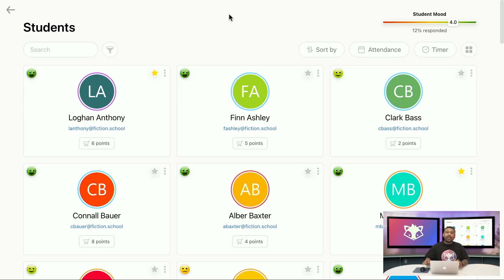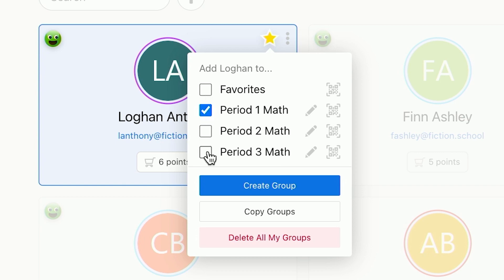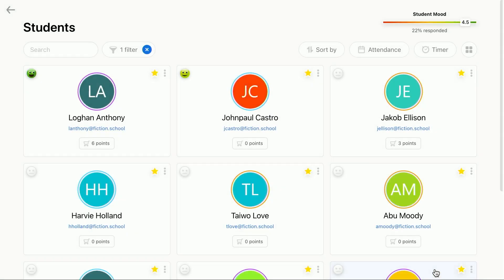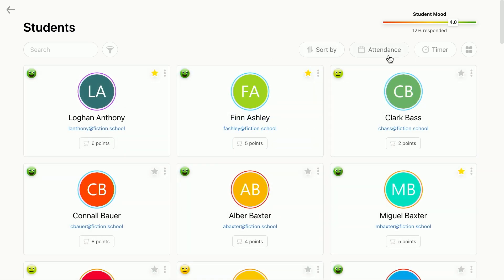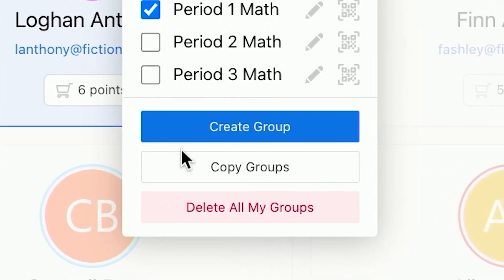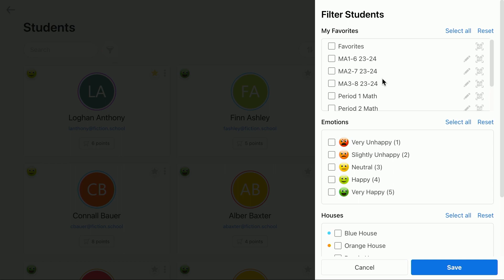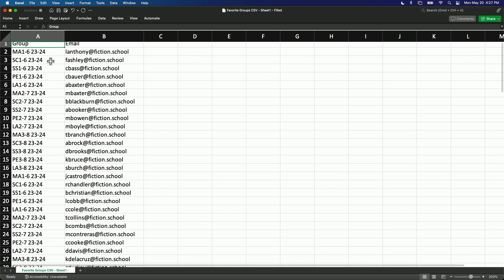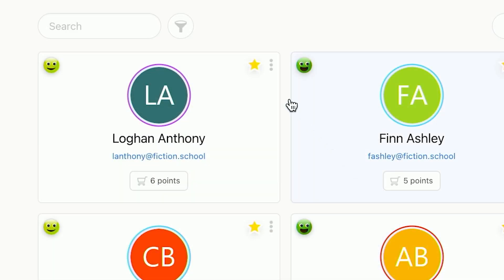Teacher Training - Favorite Groups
Create Favorite Groups to make classroom management more efficient.

KEY MOMENTS

00:00 Intro
00:08 What are Favorite Groups?
00:27 About Favorite Groups
01:16 How to use Student List Filters
01:54 How to Create Favorite Groups
02:28 How to Edit or Remove Favorite Groups
02:40 How to Copy Favorite Groups from another teacher
03:20 How to import Favorite Groups using a CSV file
04:38 Outro

favorites. favorite groups. filter. filter students. class view. classroom management. tutorial. admin. chatgpt. chatgpt education, chatgpt classroom. chatgpt schools. pbis. teacher tips. teacher advice. teacher help. teaching. teach. tips for teacher. education. helping teachers.

ABOUT CRITTERCOIN

CritterCoin, RedCritter's latest EdTech solution launched in early 2022, is a free Houses System with Rewards Store for implementing Positive Behavioral Interventions and Supports (PBIS) in schools. CritterCoin, powered by OpenAI's ChatGPT, incorporates a House System, Quests, and AI capabilities to automate PBIS on a school-wide level. The platform now offers adaptive tutoring, personalized engagement, automated recognition, and rewards. CritterCoin revolutionizes the learning experience and student engagement with its AI-powered House System, Reward Store, 3D Collectible Coins, fund-raising, and Web3 Critter NFTs. RedCritter has a long-standing collaboration with educators and CritterCoin addresses their needs for seamless daily use, reduced paperwork, and positive encouragement. By creating a positive learning environment, CritterCoin helps schools maximize successful student outcomes.

As the first AI-Powered PBIS suite and the first platform to offer digital collectible NFTs as incentives for student behavior, RedCritter continues it dedication to innovation in education.

ABOUT REDCRITTER

RedCritter is committed to helping teachers and students worldwide by harnessing AI, Web3 and NFTs to deliver crazy-good, engaging and innovative learning experiences. RedCritter’s flagship service, CritterCoin, is a patented suite of AI-powered education services that automate Positive Behavioral Interventions and Supports (PBIS) for schools. CritterCoin includes a free Houses System with Reward Store, 3D Collectable Coins and collectible Critter NFTs. It uses AI to create a custom setup for schools in seconds and supports single sign-on with Clever and ClassLink. Premium add-ons are available for Houses Displays, Data Insights, Parent Access, Boosters and Quests, along with Artificial Intelligence.

RedCritter holds over 17 patents spanning Child Safety, Blockchain, EdTech, Machine Learning and Artificial Intelligence.